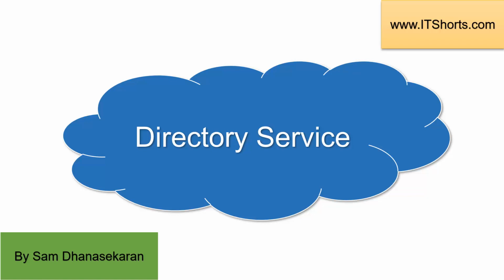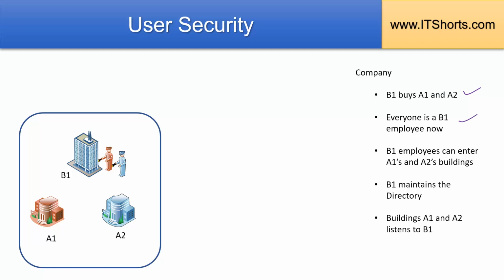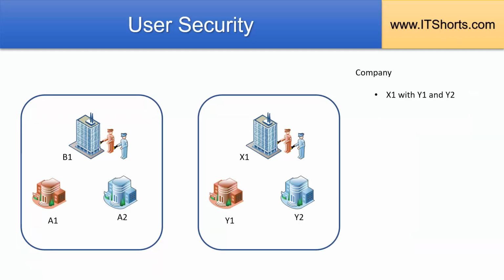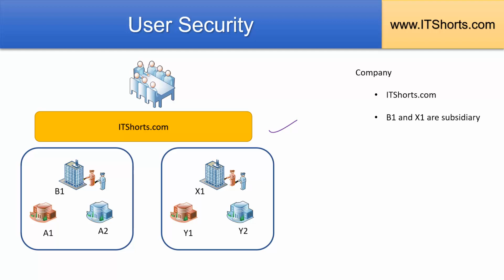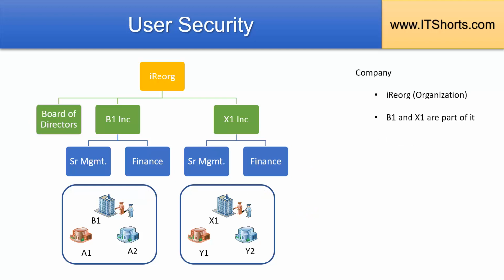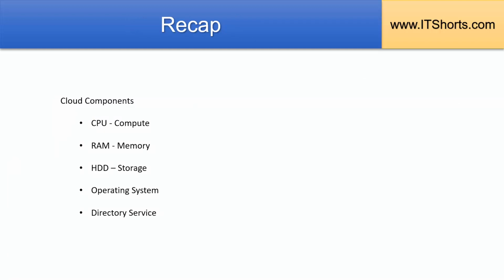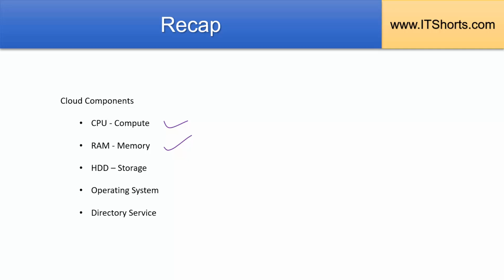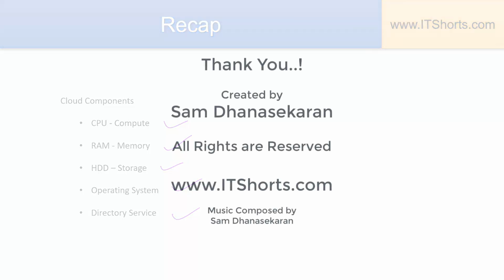Cloud Computing 06 Directory Service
Cloud Computing for Beginners and IT Recruiters Series

This video explains about Directory Services in the information technology environment. It also does a quick recap. So far we have seen the following cloud components. CPU, which is a compute resource. In cloud we will rent computers with various computing power options. CPU determines that. Then we saw RAM or Memory. This determines the size of memory a computer can use. Then we also saw Hard Disk Drive or Storage. This determines the size of storage used by that computer. Then we also saw about the Operating System. And in this lesson, we saw about the Directory Service.